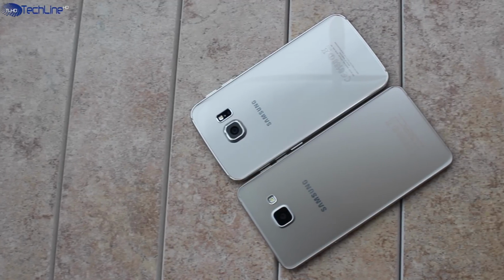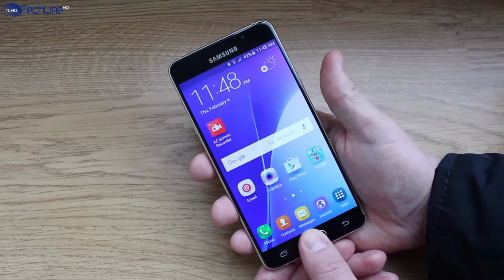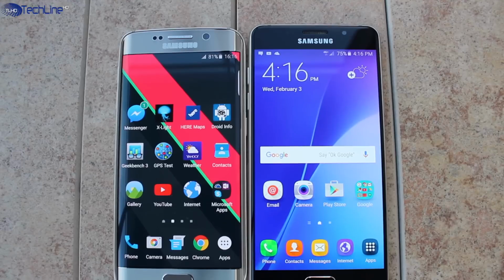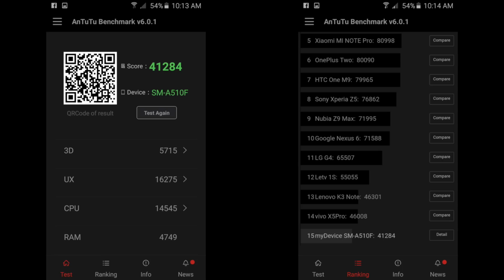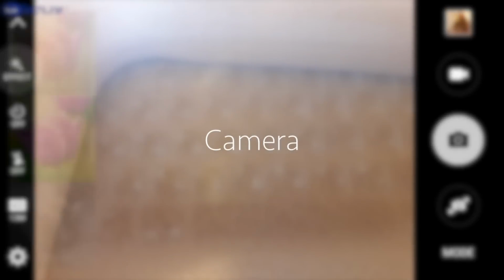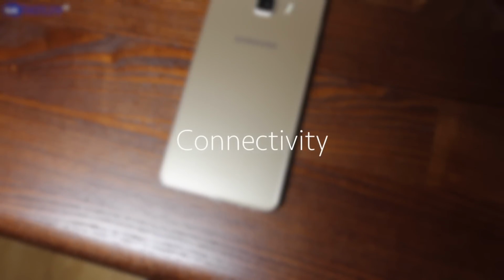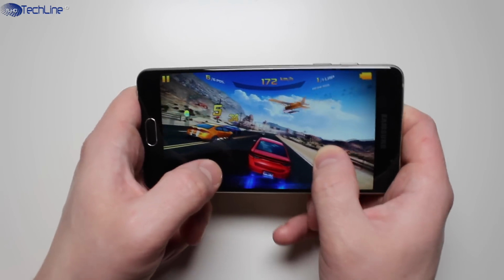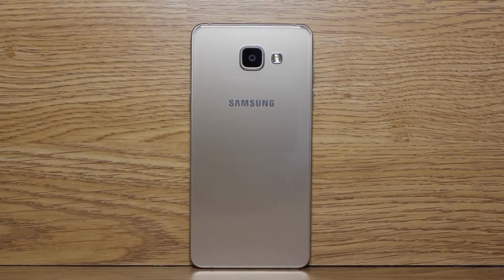Samsung Galaxy A5 2016 Review - Almost A Flagship Smartphone?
Xiaomi Redmi Note 3 vs Letv LeEco Le 1s X500 - The Best Budget Smartphones of 2016?

Samsung Galaxy A5 2016 Review: CONCLUSIONS

So, there you have it, the Samsung Galaxy A5 2016 edition. For around $400 you are getting a phone that has a premium design and and excellent build quality, great display, fast UI, a fingerprint scanner, great battery life and a very good camera.

The Snapdragon 615 chip does its job for day-to-day tasks very well and even for some gaming. However, if you are a serious gamer and you love playing the all latest 3D games, the processor along with the GPU will not be powerful enough for you.

Another shortcoming would be a fingerprint scanner. Don’t get me wrong, it is fast and accurate. However, it does not work straight from the standby mode as the majority of even a lot cheaper phones. Cmon Samsung, step up you fingerprint game.

All in all, the Samsung Galaxy A5 is a great phone despite a few shortcomings and I can definitely recommend it. However, I can’t say there aren’t any other alternatives out there at this price point. E.g. the Galaxy S6, which is still a flagship, can be bought at a similar price right now. It has a much better chipset for gamers but has some other disadvantages like poor battery life.

At the end of the day, the Galaxy A5 is still an awesome phone and the chipset is the only major shortcoming if you care about gaming.